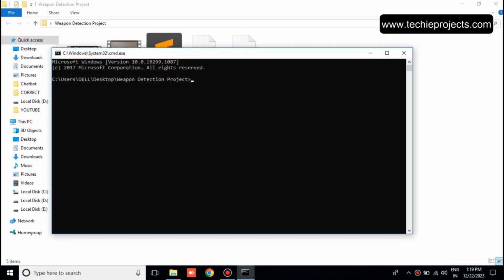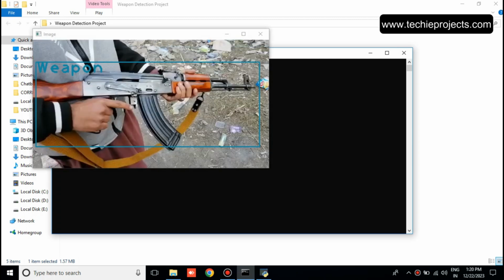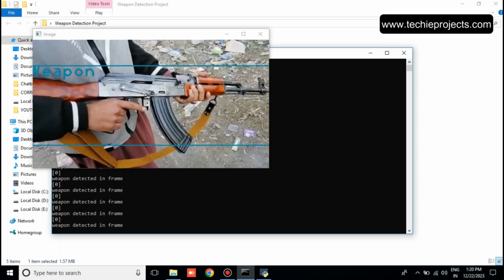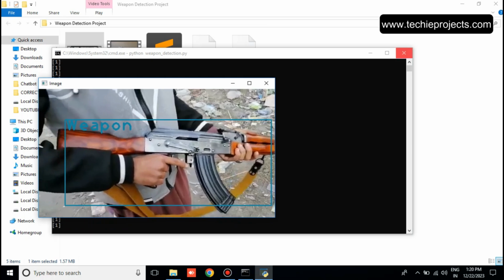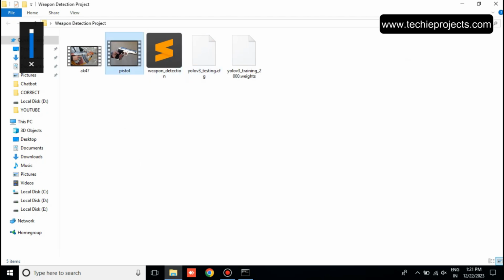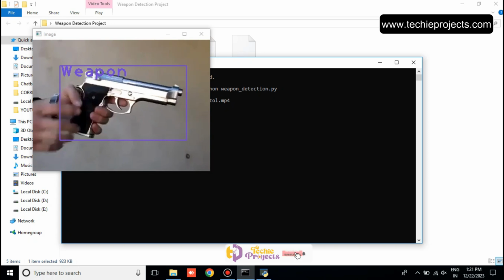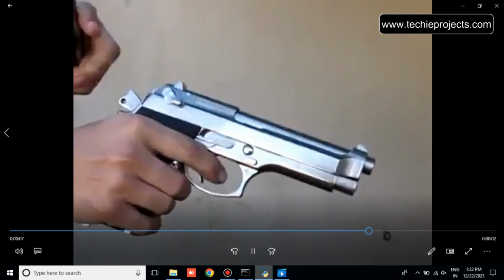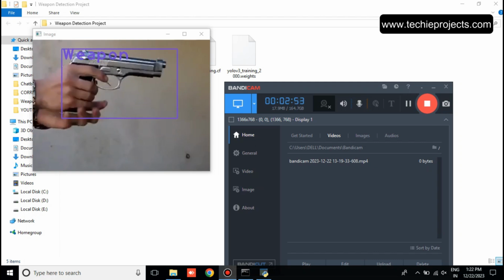Weapon Detection using Python OpenCV | Object Detection using OpenCV Python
Weapon Detection and Alert System using Machine Learning

In this project user have to upload input video and model will detect and recognize the particular weapon and sent alert SMS or Mail on registered number.

Software Requirements :-
• Coding Language : Python
• Implementation: Software Framework.
• Operating system : Windows 10 / 11.
• Graphical User Interface : Tkinter

Hardware Requirement :-
• Input Devices : Keyboard, Mouse.
• System : Pentium i3 Processor.
• Hard Disk : 500 GB.
• Ram : 4 GB.